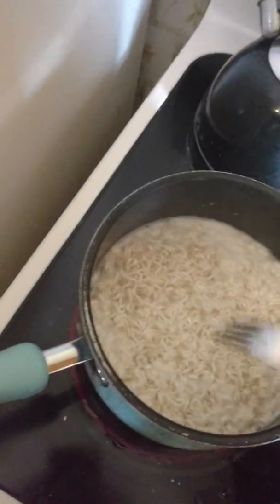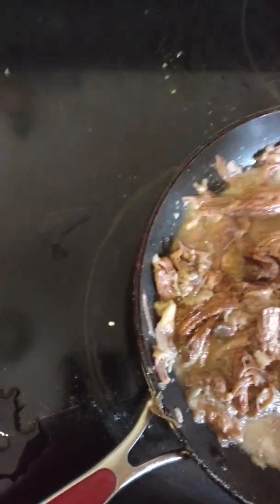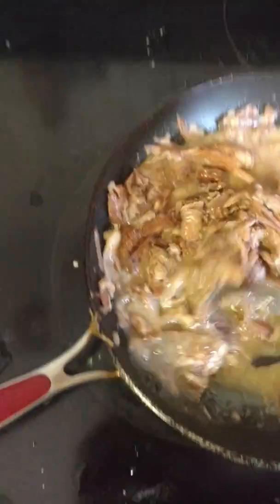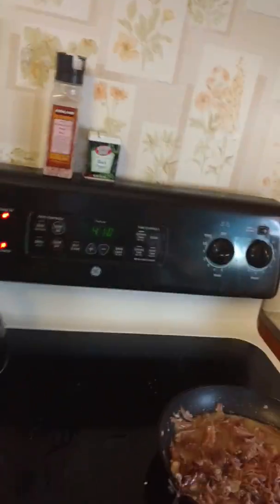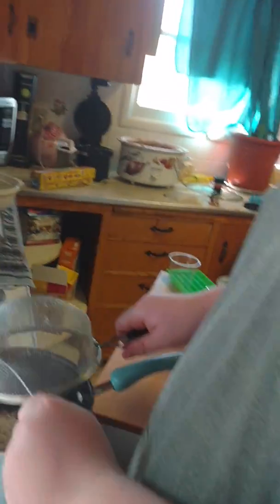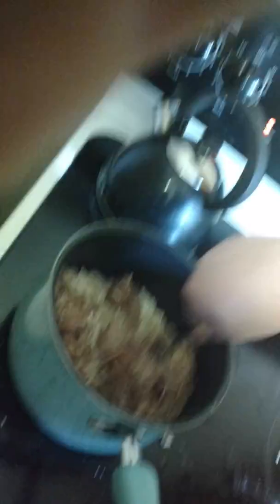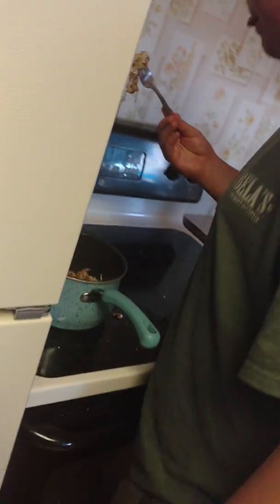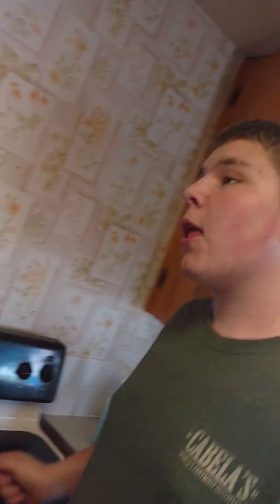Quick collage leftover recipe